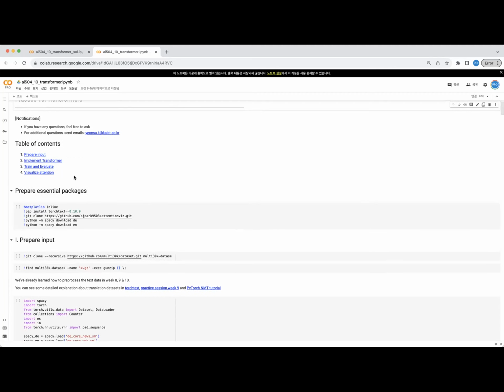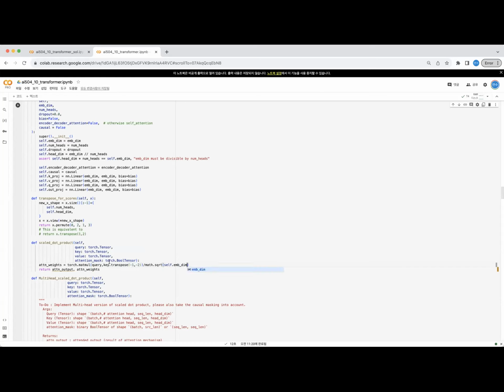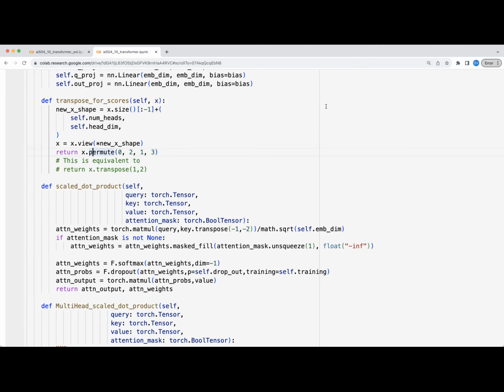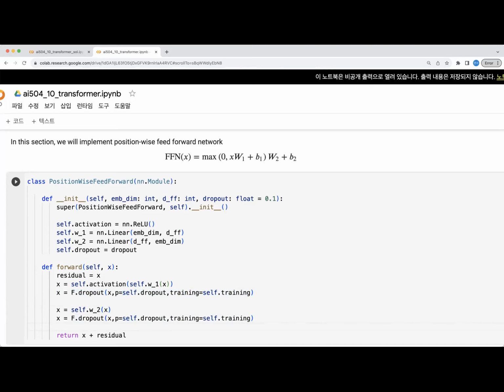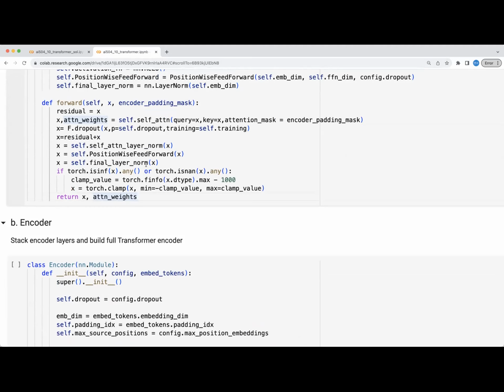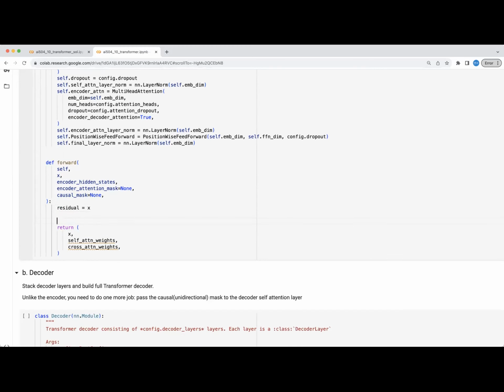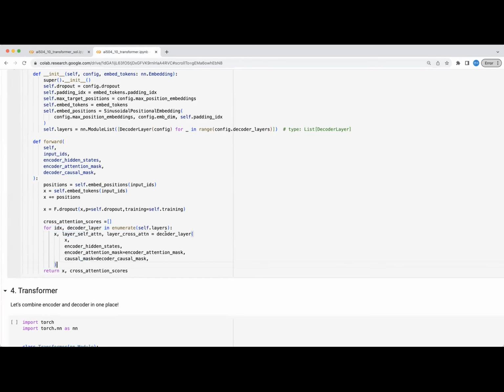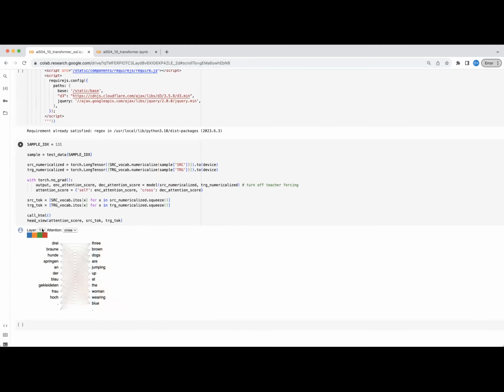Programming for AI (AI504, Fall 2023), Practice 10: Transformer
Transformers
- Prepare input
- Implement Transformer
- Train and Evaluate
- Visualize attention